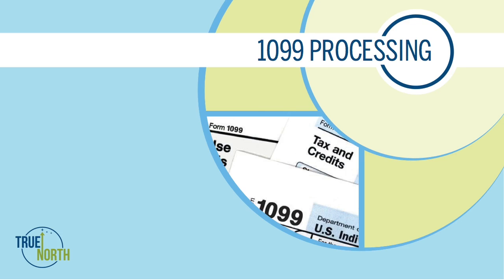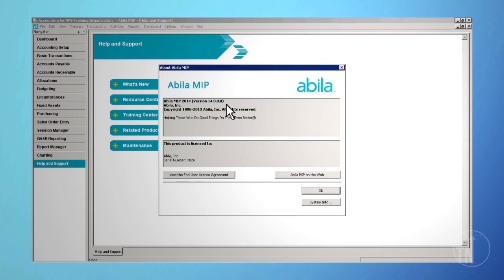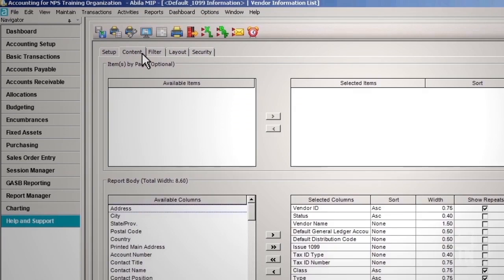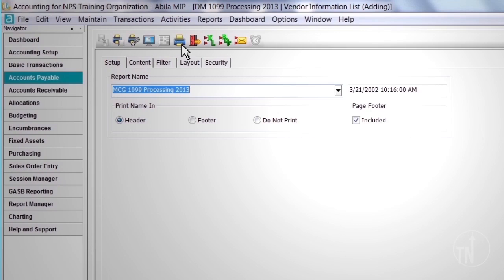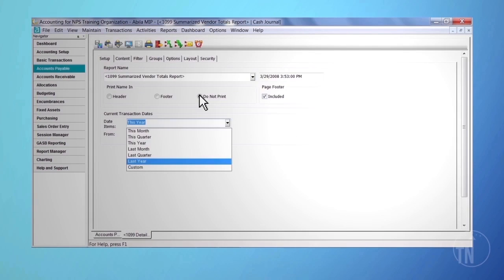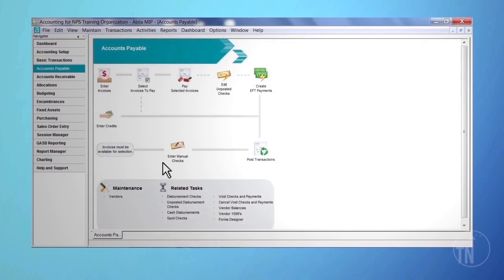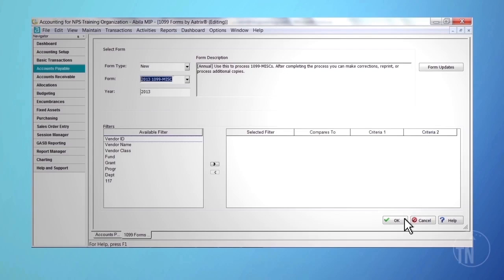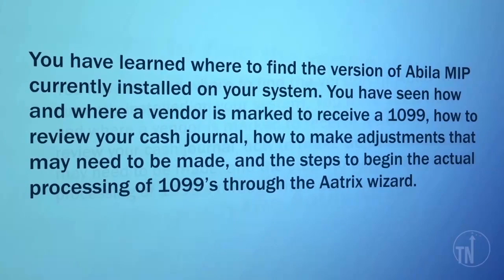Free MIP Fund Accounting® 1099 Processing Training Video!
🧾 How to Process 1099s in MIP Fund Accounting® – Quick Training
Learn how to generate and process 1099s efficiently in MIP Fund Accounting® with this free, 10-minute training from True North Training™.
👉 Unlock the full training suite (40+ videos, 3+ hours of content):
🎓 No credit card required. No strings attached.

📌 Video Overview
This video provides a step-by-step walkthrough of how to prepare, review, and process 1099 forms in MIP®. It's perfect for year-end prep or refreshing your skills on vendor compliance and reporting.

🧭 About True North Training™ by McGovern Consulting Group
We offer the only free, fully comprehensive MIP Fund Accounting® video training series. McGovern Consulting Group has served the MIP® community for over 20 years, helping nonprofits and local governments unlock the full potential of their software.

🔗 Additional Resources
🔹 All MIP® Training Options: